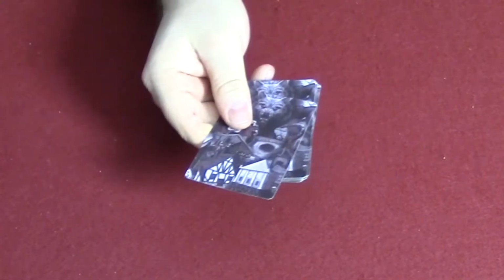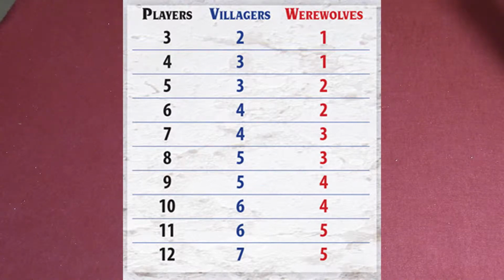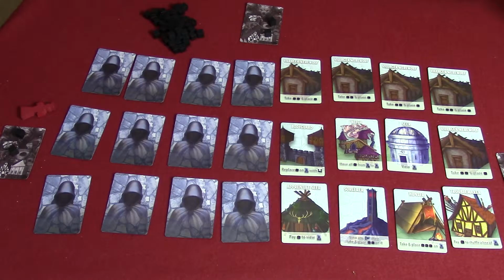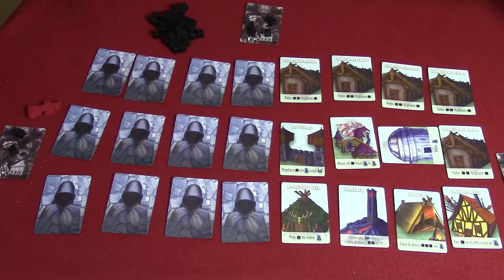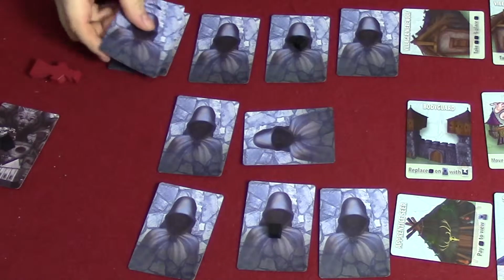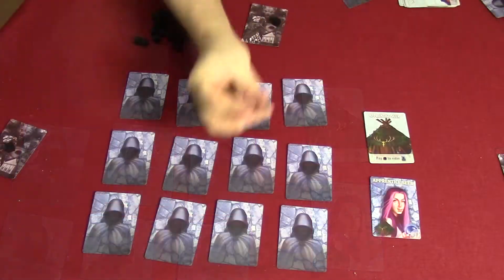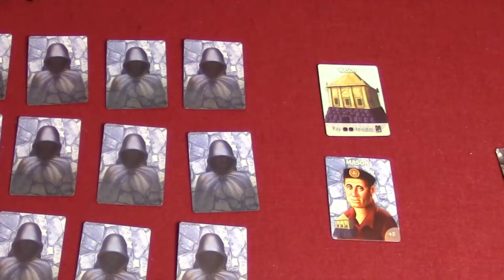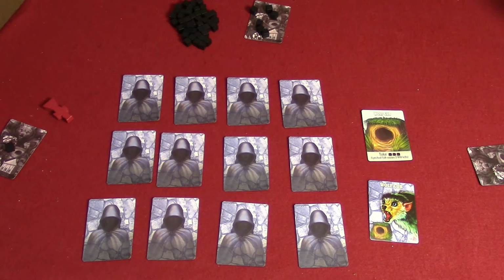Ultimate Werewolf Inquisition Setup & Rules Overview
In this video we setup and go over the rules to Ultimate Werewolf Inquisition.

Setup: 00:16
Rules overview: 05:51
Hut Card overview:  15:09

These videos are not a rules replacement nor to show advance strategic game play.  They are simply the basic play of the game meant to give people a feel of the game to see if it is a fit for them.  For more info on Ultimate Werewolf Inquisition check out the BGG

Theme Music Still the king by Neil Cross
Outro 2D Guitarby Phillip M. Bright